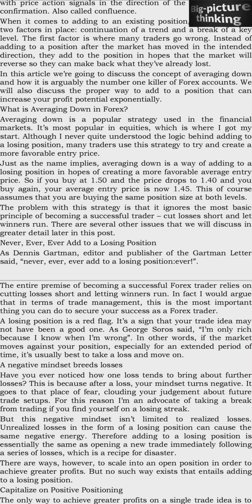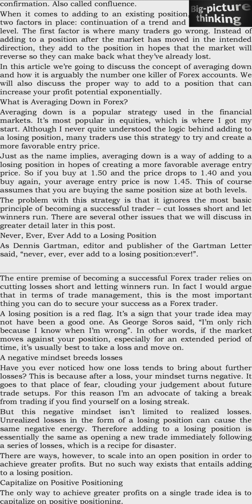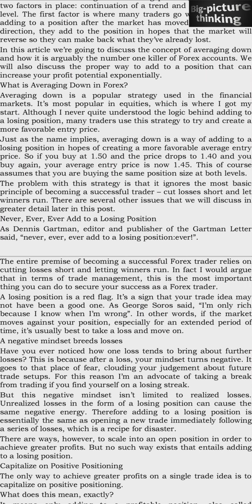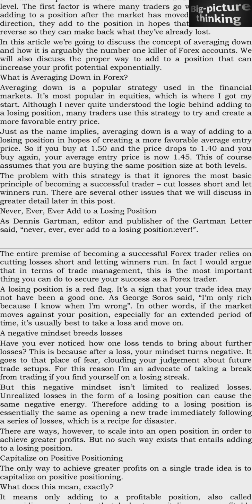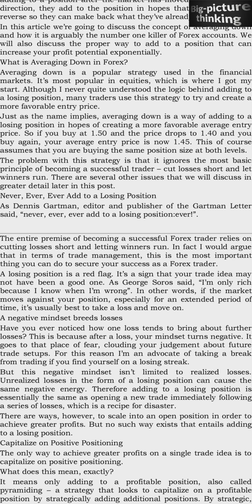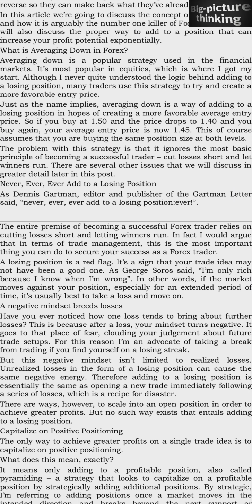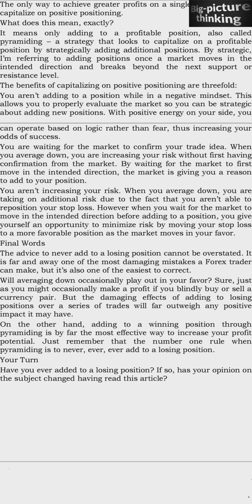FL 201: Never Add to a Losing Forex Trade